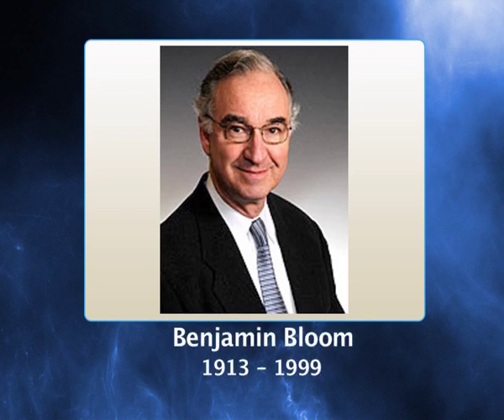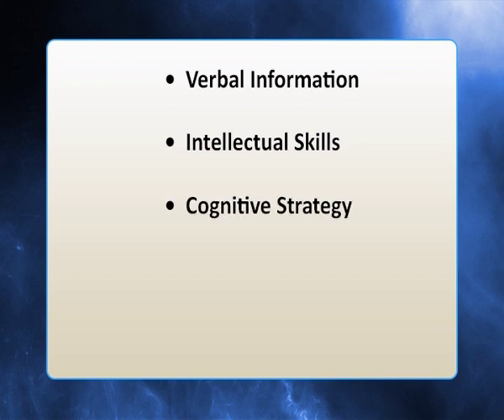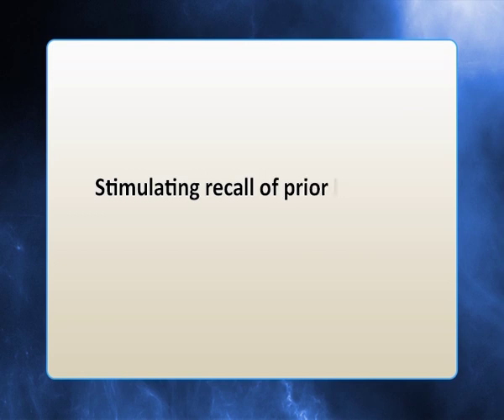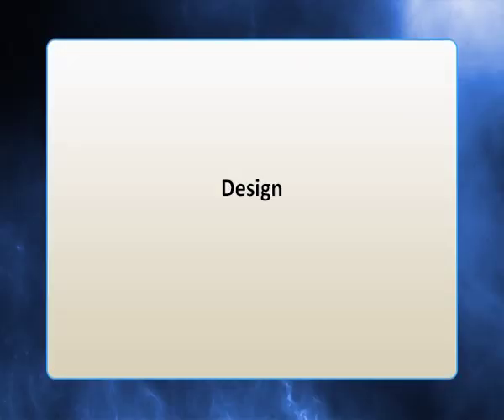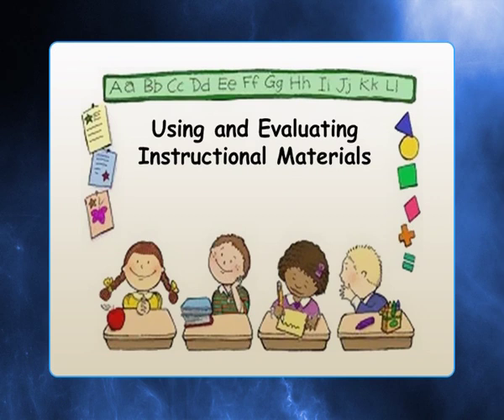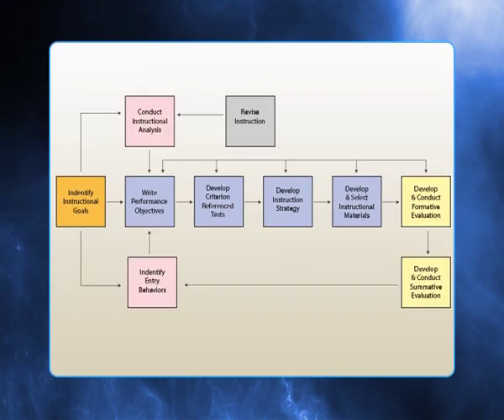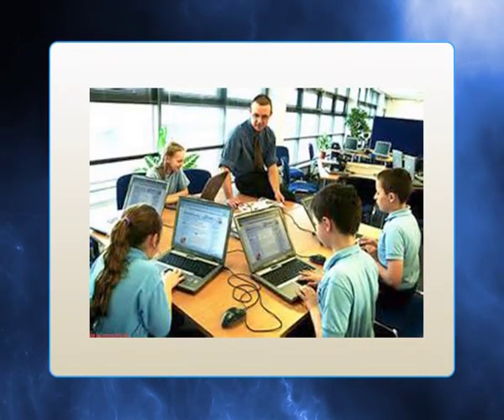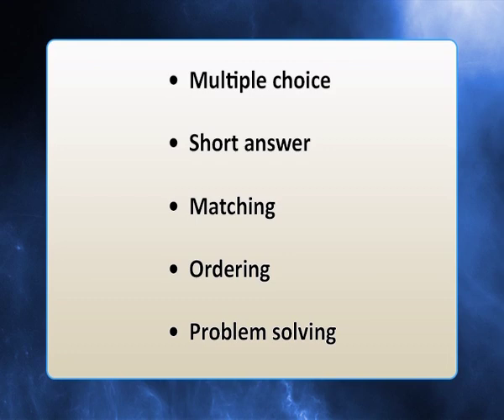Instructional System Design